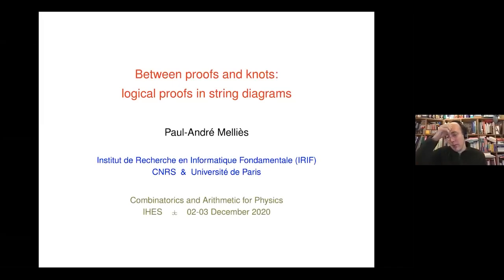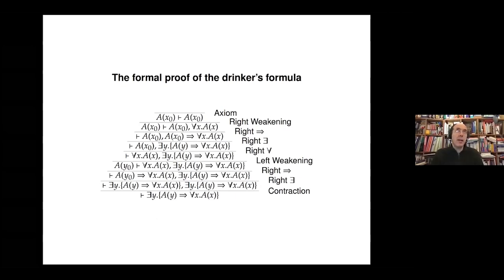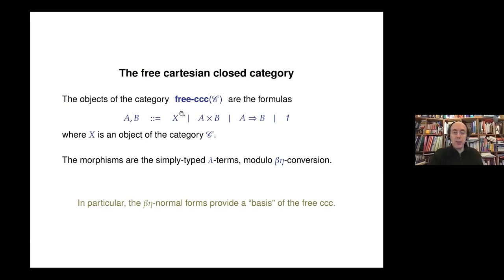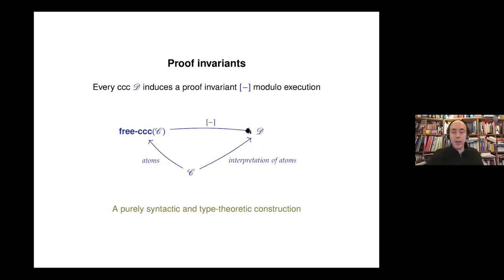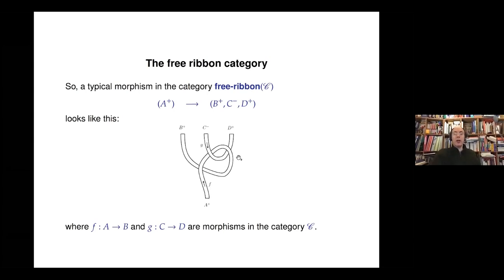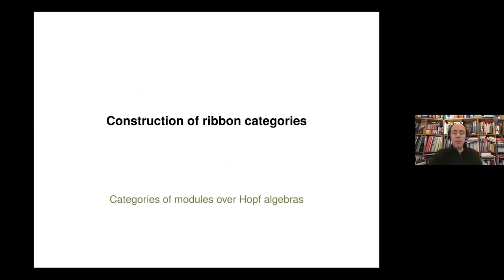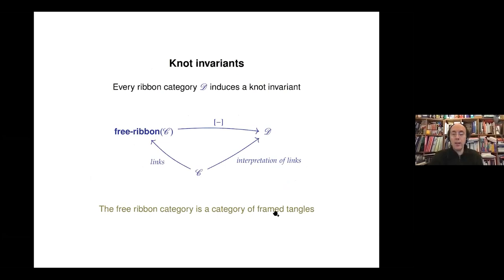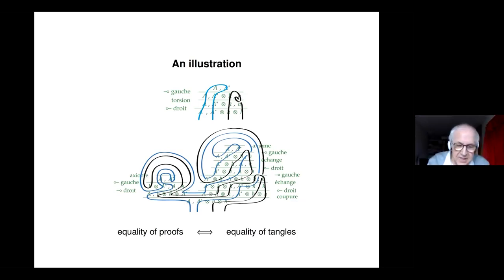Paul André Melliès - Dialogue Games and Logical Proofs in String Diagrams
After a short introduction to the functorial approach to logical proofs and programs initiated by Lambek in the late 1960s, based on the notion of free cartesian closed category, we will describe a recent convergence with the notion of ribbon category introduced in 1990 by Reshetikhin and Turaev in their functorial study of quantum groups and knot invariants. The connection between proof theory and knot theory relies on the notion of ribbon dialogue category, defined by relaxing the traditional assumption that duality is involutive in a ribbon category. We will explain first how to construct the free such dialogue category using a logic of tensor and negation inspired by the work by Girard on linear logic. A coherence theorem for ribbon dialogue categories will be then established, which ensures that two tensorial proofs are equal precisely when their underlying ribbon tangles are equivalent modulo deformation. At the end of the talk, we will show how to understand these ribbon tangles as interactive Opponent/Player strategies tracking the flow of negation functors in dialogue games. The resulting diagrammatic description of tensorial proofs as interactive strategies is performed in the 3-dimensional language of string diagrams for monoidal 2-categories (or more generally weak 3-
categories) initiated in the mid 1990s by Street and Verity, McIntyre and Trimble.